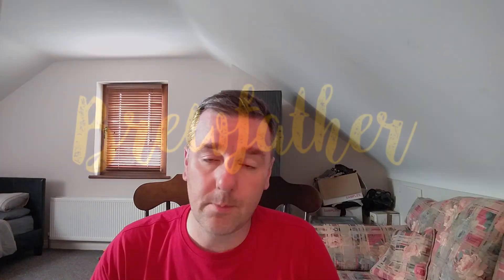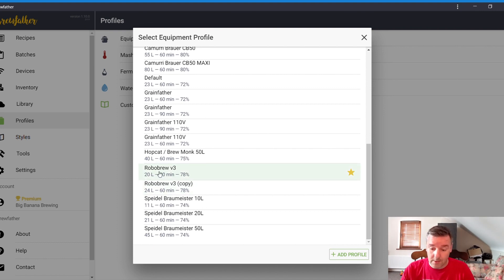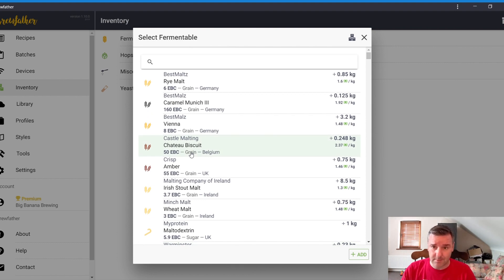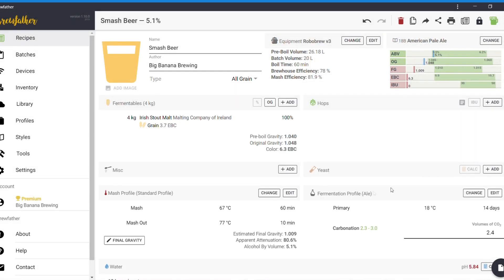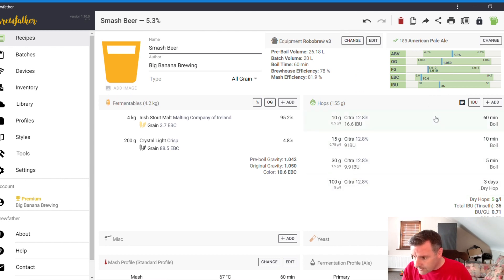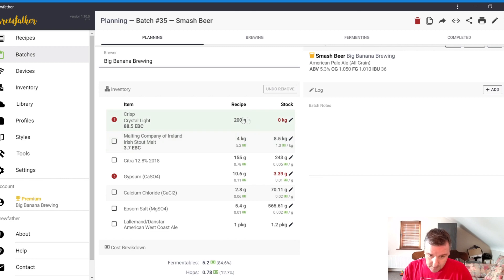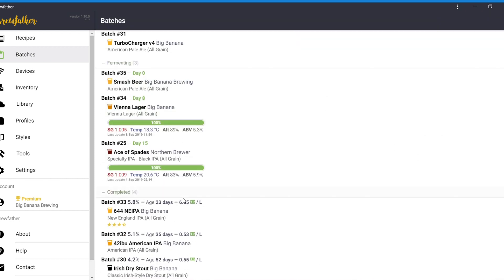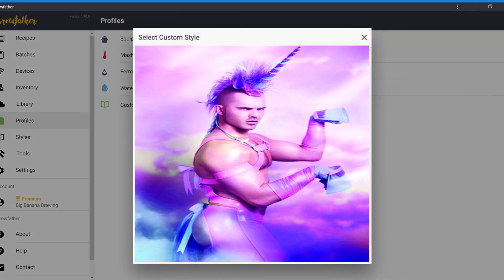HBW154 - Brewfather Walkthrough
Due to popular demand*, I do a quick run through the Brewfather app and show how I use it.  I'm not going through every feature, you can do that yourself.

You can try the trial version for as long as you want but it is limited to 10 recipes.  I find it a very useful program and well worth getting the premium version which is $19.99 US.

You can find the app at the link below or on your favourite app store if you are using a phone or tablet.

* this statement is not true